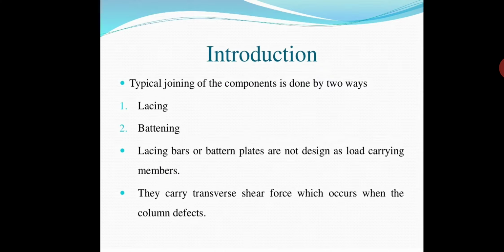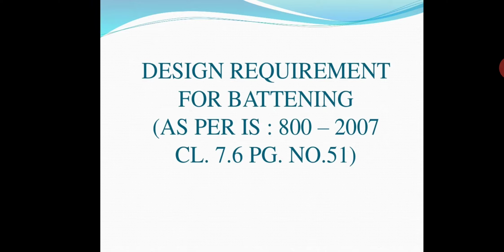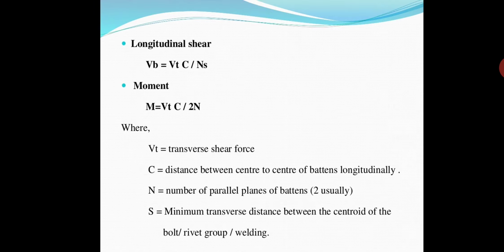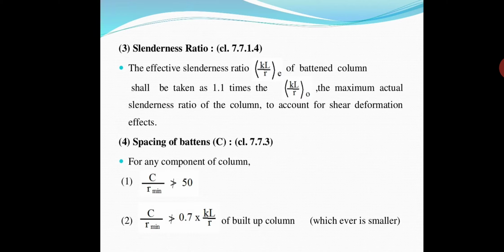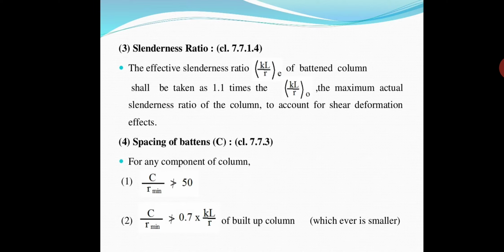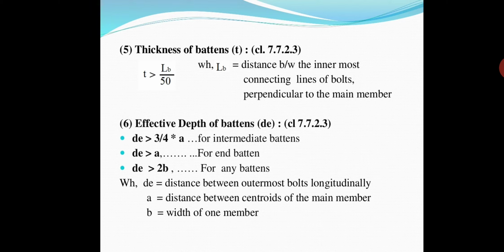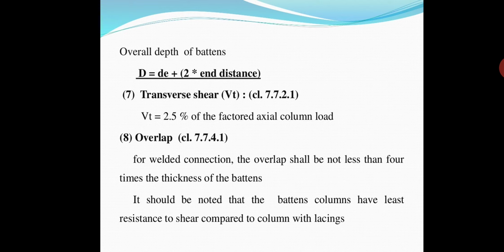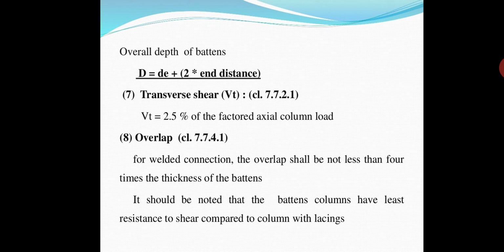Design of Lacing and battening part_2 # ESD # Steel Structure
Elementary structural design
Steel structure
Design of Lacing and battening using is 800
Solve Example
Civil engineering lecture series